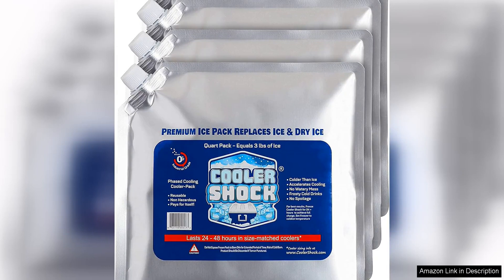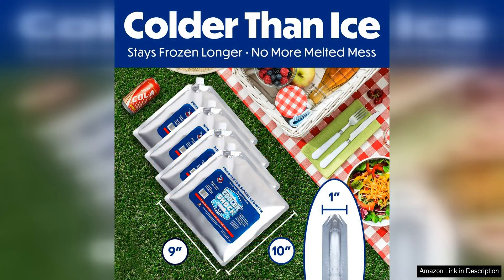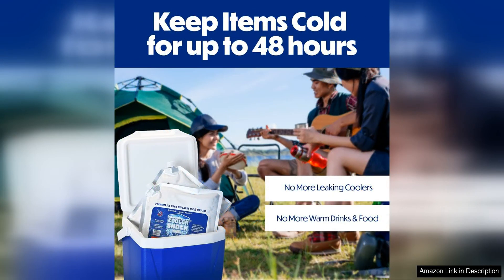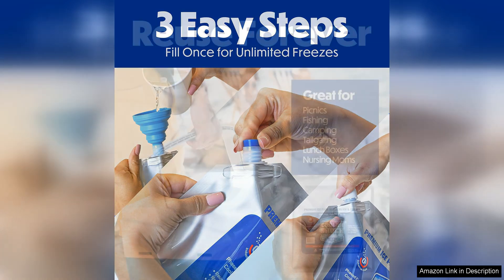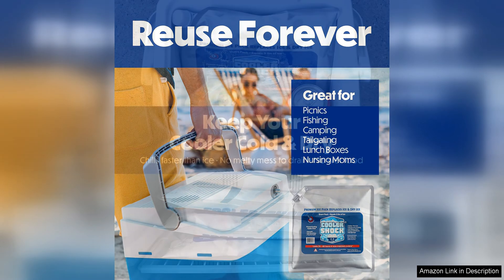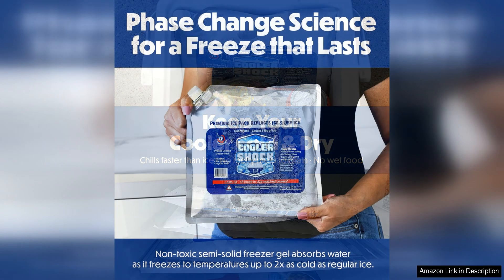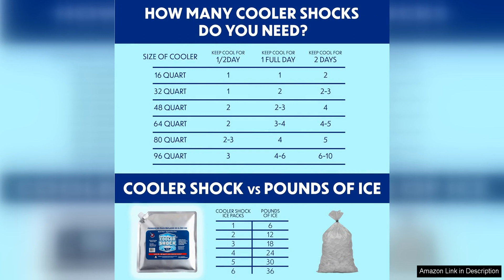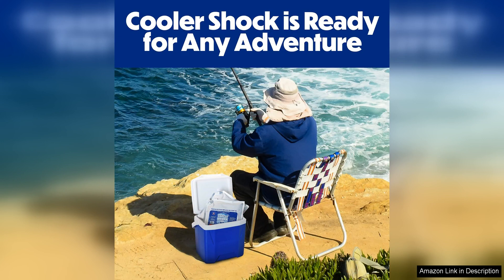Cooler Shock Reusable Ice Packs for Cooler Long Lasting Cold Freezer Review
The Cooler Shock Reusable Ice Packs for Cooler are a game changer when it comes to keeping your food and drinks cold on the go. These ice packs are a must-have for anyone who loves to go on outdoor adventures, picnics, or road trips.

One of the standout features of these ice packs is their long-lasting cold retention. These ice packs are designed to stay cold for up to 48 hours, which is much longer than traditional ice packs. This means you can pack your cooler with confidence, knowing that your food and drinks will stay chilled for an extended period of time.

Another great feature of these ice packs is their reusability. Unlike disposable ice packs that need to be thrown away after each use, the Cooler Shock ice packs can be reused over and over again. Simply freeze them overnight, and they will be ready to go for your next adventure.

The ice packs are also very versatile and can be used in a variety of coolers, from soft-sided coolers to large hard-sided coolers. They come in different sizes to fit different cooler sizes, making them a great option for anyone looking for a reliable and efficient way to keep their food and drinks cold.

In addition to their long-lasting cold retention and reusability, the Cooler Shock ice packs are also very durable. They are made with a puncture-resistant material that can withstand rough handling and outdoor conditions. This makes them an ideal choice for outdoor enthusiasts who need a reliable way to keep their food and drinks cold while on the go.

Overall, the Cooler Shock Reusable Ice Packs for Cooler are a fantastic investment for anyone who loves to go on outdoor adventures. With their long-lasting cold retention, reusability, and durability, these ice packs are sure to become an essential part of your cooler setup. Say goodbye to soggy food and warm drinks - with Cooler Shock ice packs, your food and drinks will stay cold and fresh no matter where your adventures take you.